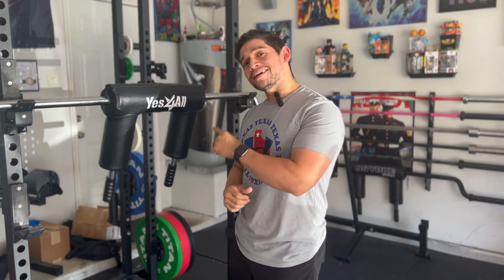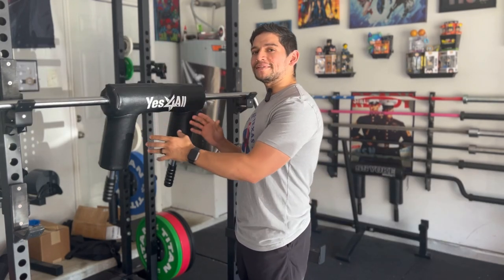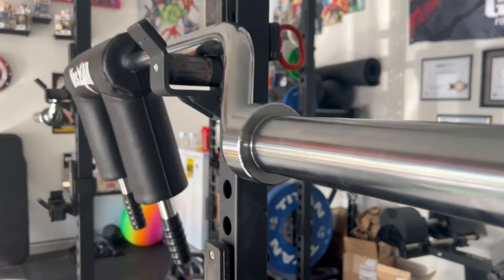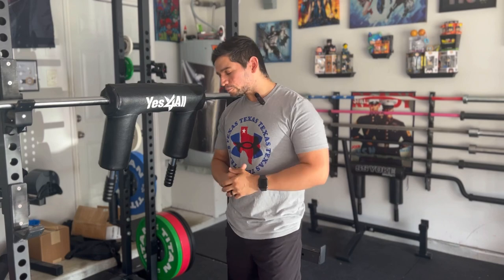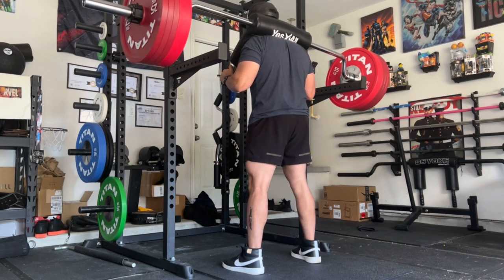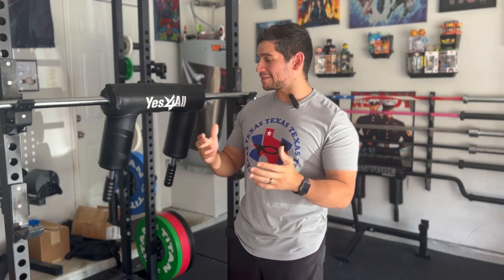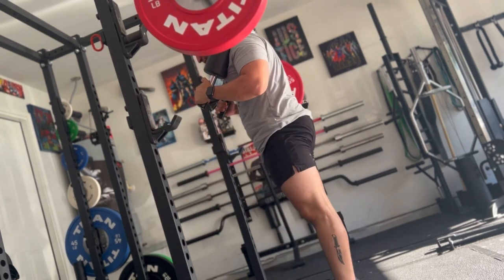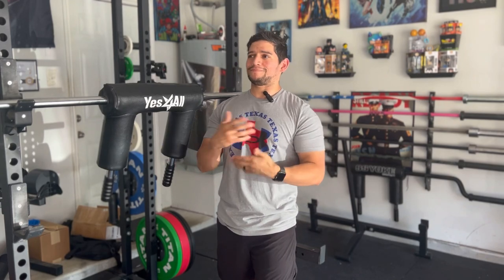WATCH BEFORE YOU BUY! $180 Safety Squat Bar (NOT CLICKBAIT)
I stumble on this bar pretty much as soon as it was released for sell on Amazon and I knew I had to get it in because the company Yes4All is one of those companies that uses the photos that look like they photoshopped the models onto the products but they have good stuff.

So you're welcome, I'm just lucky my bar didn't come in rusted or missing the handles 😅